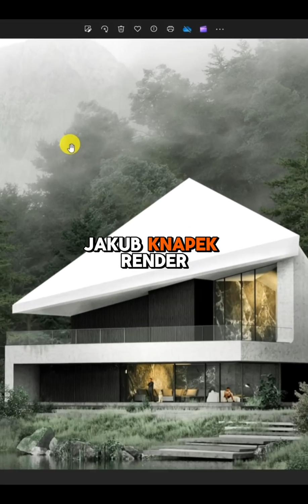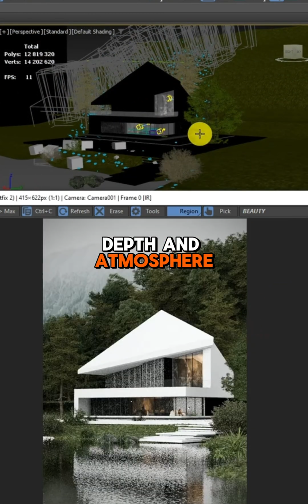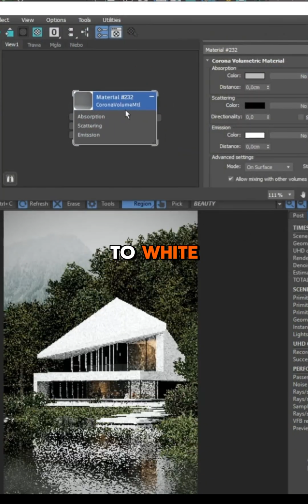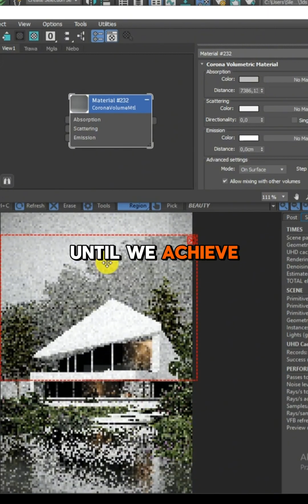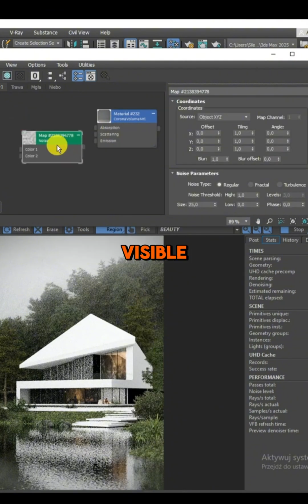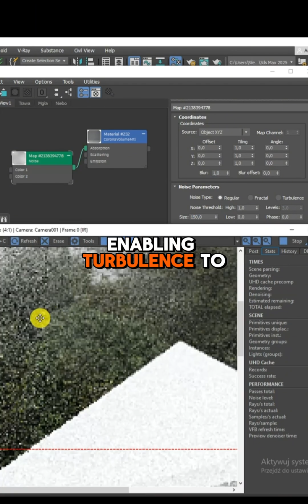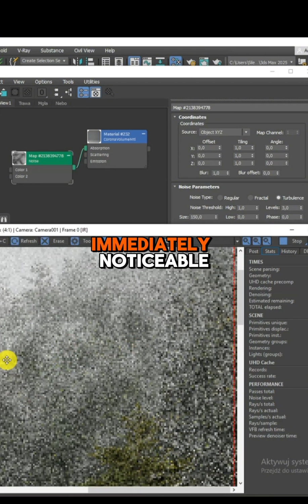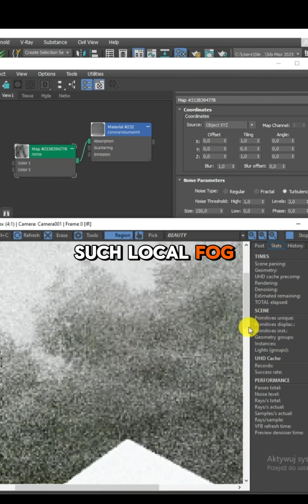Fog in 3ds Max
Add depth and atmosphere to your exterior visualisation with fog in a few easy steps.

Visualisation: Jakub Knapek